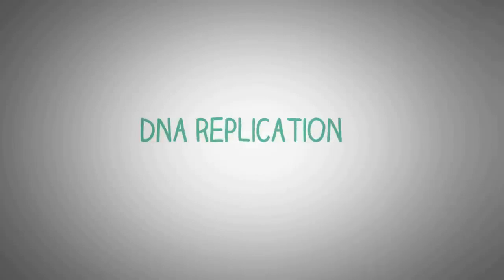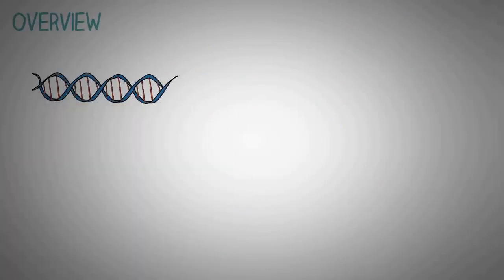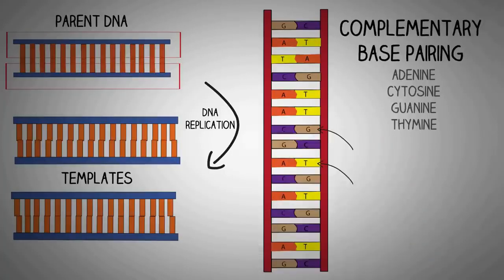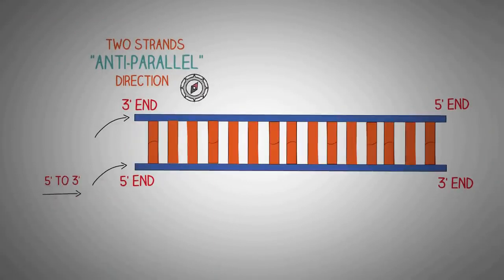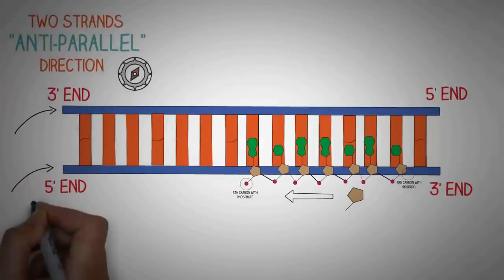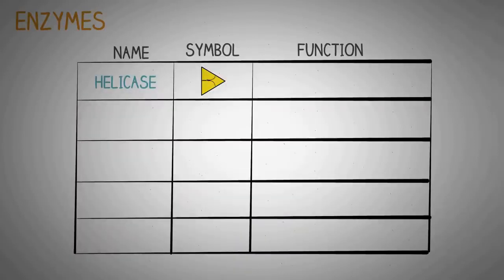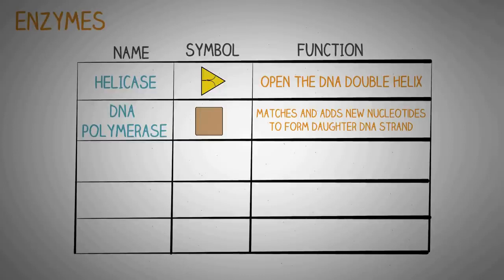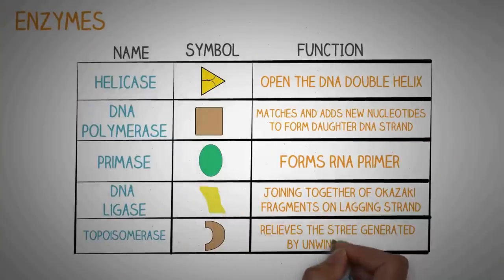DNA Replication Made Easy part 1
DNA Replication Made Easy
 DNA replication is the biological process of producing two identical replicas of DNA from one original DNA molecule. This process occurs in all living organisms and is the basis for biological inheritance. The cell possesses the distinctive property of division, which makes replication of DNA essential.

DNA is made up of a double helix of two complementary strands. During replication, these strands are separated. Each strand of the original DNA molecule then serves as a template for the production of its counterpart, a process referred to as semiconservative replication. Cellular proofreading and error-checking mechanisms ensure near perfect fidelity for DNA replication.

In a cell, DNA replication begins at specific locations, or origins of replication, in the genome.[3] Unwinding of DNA at the origin and synthesis of new strands results in replication forks growing bi-directionally from the origin. A number of proteins are associated with the replication fork to help in the initiation and continuation of DNA synthesis. Most prominently, DNA polymerase synthesizes the new strands by adding nucleotides that complement each (template) strand. DNA replication occurs during the S-stage of interphase.

DNA replication, like all biological polymerization processes, proceeds in three enzymatically catalyzed and coordinated steps: initiation, elongation and termination.

Replication fork

Many enzymes are involved in the DNA replication fork.
The replication fork is a structure that forms within the nucleus during DNA replication. It is created by helicases, which break the hydrogen bonds holding the two DNA strands together. The resulting structure has two branching "prongs", each one made up of a single strand of DNA. These two strands serve as the template for the leading and lagging strands, which will be created as DNA polymerase matches complementary nucleotides to the templates; the templates may be properly referred to as the leading strand template and the lagging strand template.

I THINK NATURE IS THE BEST THING FOR REDUCING ANXIETY DEPRESSION ,PROVIDING YOU A HAPPY LIFE .